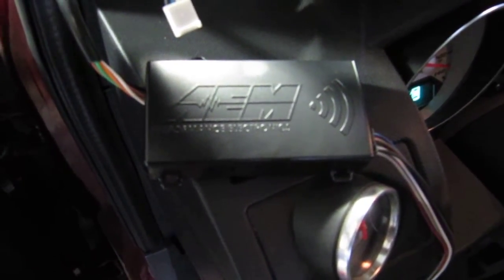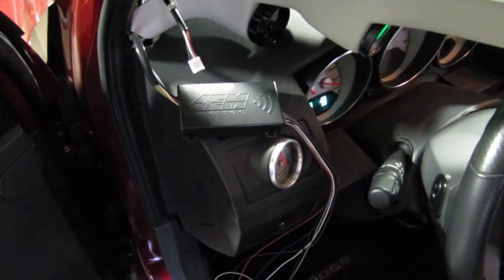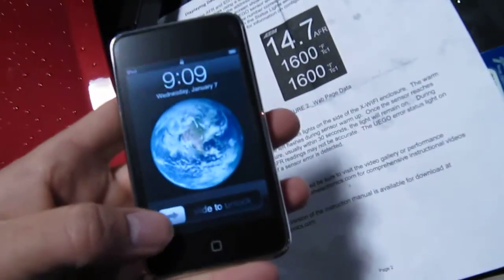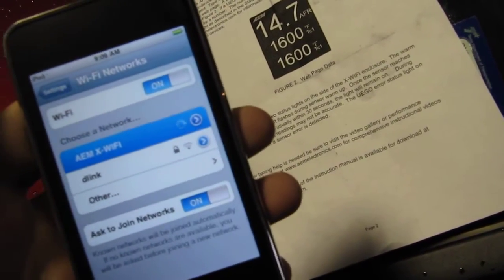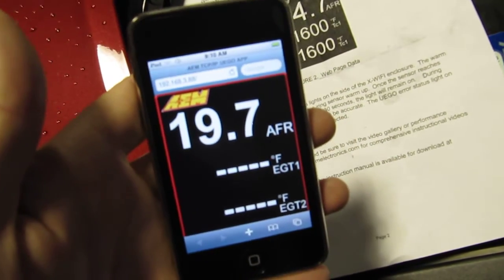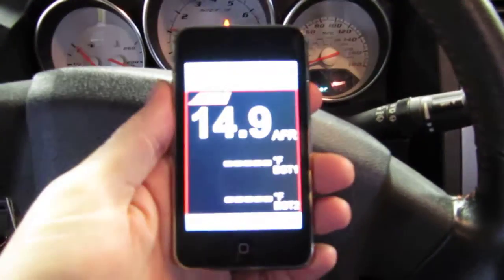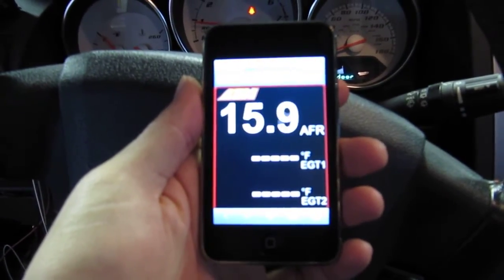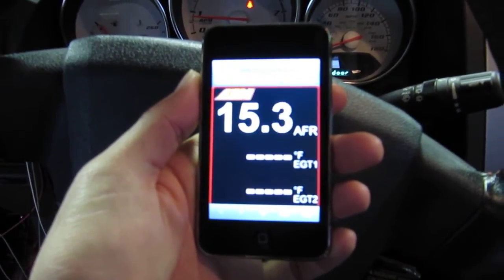AEM X-WIFI-View your Air/Fuel ratio & EGT on your PHONE !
AEM X-Wifi allows you to create a wireless network in your car to monitor Air/Fuel ratios, Exhaust Gas Temperature (EGT) from your phone! No special software needed! Available at ModernPerformance.com !
Comes with an AEM Air/Fuel WIDEBAND oxygen sensor and wiring (EGT sold seperately) Works with all vehicles. Analog output for datalogging Air/Fuel ratios or for use with EMS. Extended range for wifi - has been tested up to 100 yards away!